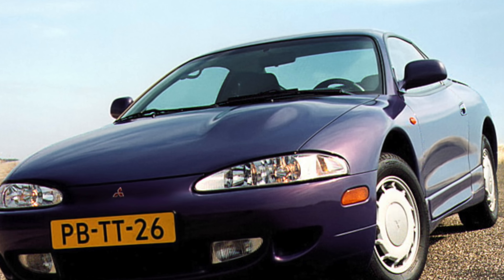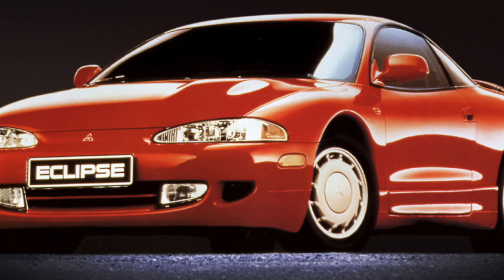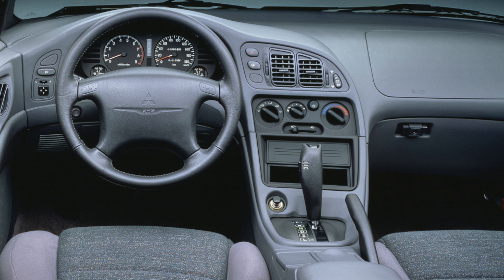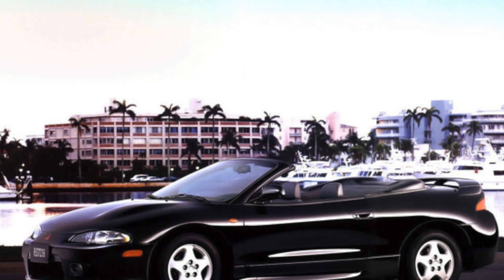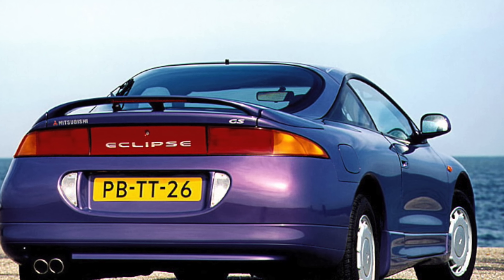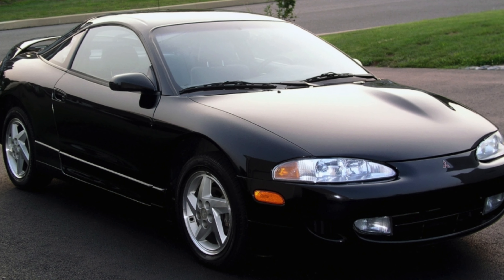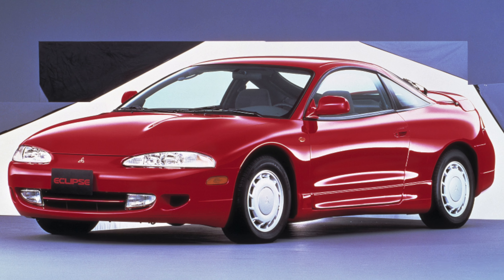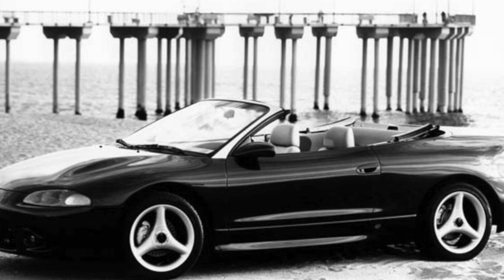TOP Things that will BREAK on your Mitsubishi Eclipse 2G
How many miles is bad for a used Mitsubishi Eclipse 2G 1995? Are used Mitsubishi Eclipse 2G expensive to maintain?